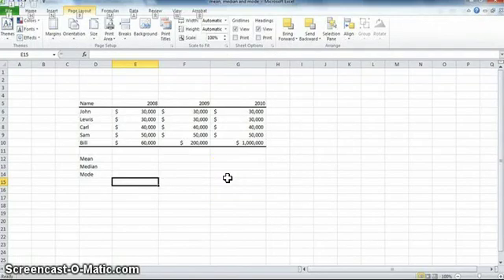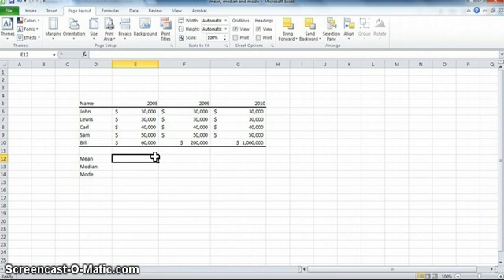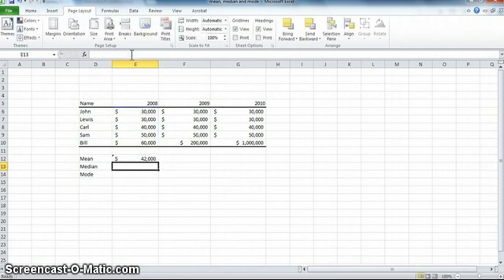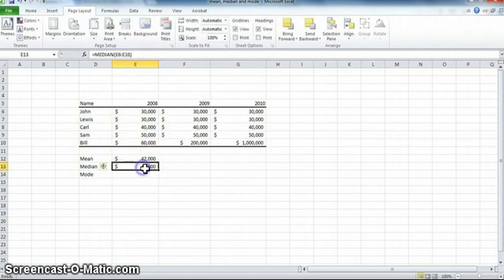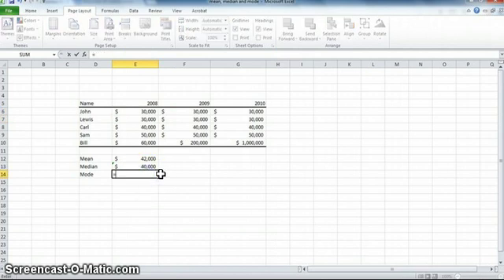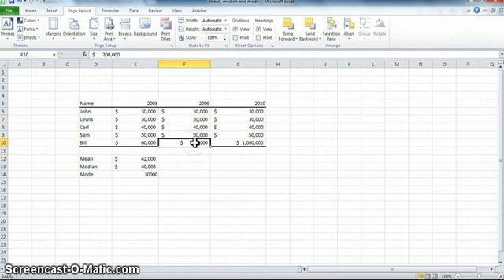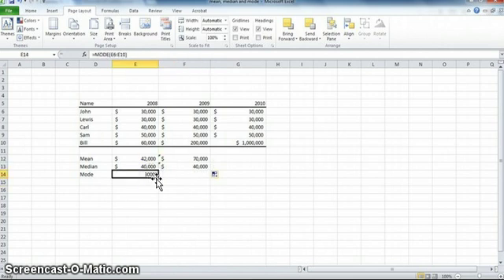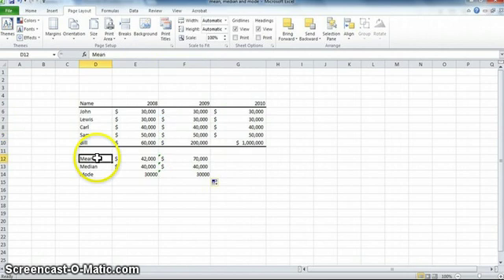Summarizing variables with measures of central tendency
how mean, median and mode are calculated in Excel and otherwise; what is an outlier and how it affects the mean but not the median; when is it best to use the median rather than mean; mode is best to summarize nominal variables